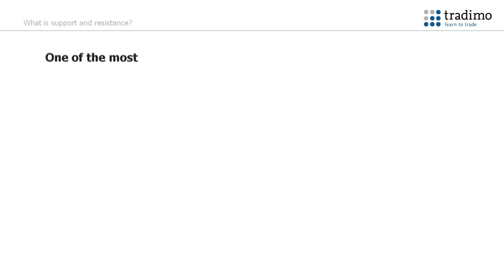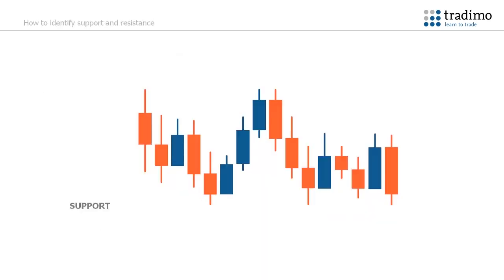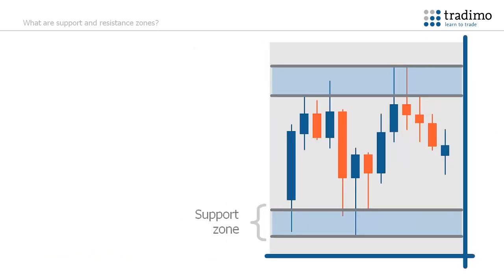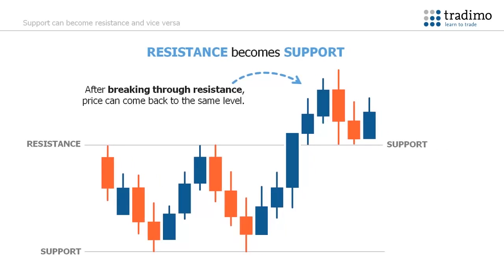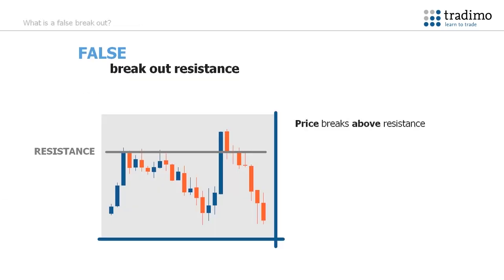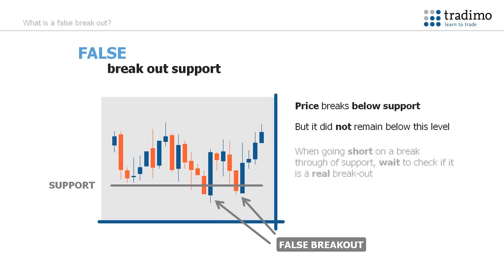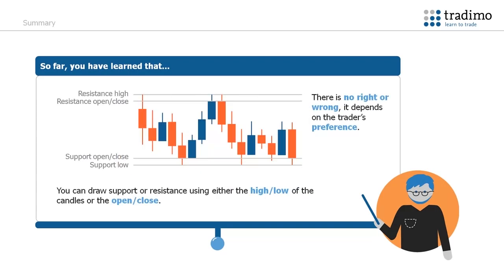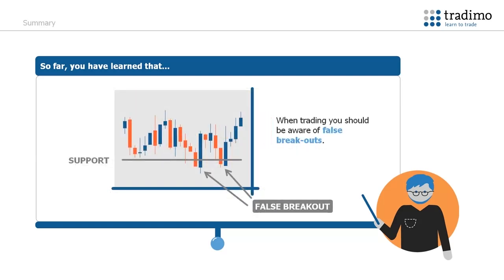Tradimo - Technical Analysis - 7 Support and Resistance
Support and resistance levels are key prices at which buyers or sellers have previously entered the market in enough quantity that they halt or reverse the price movement. These price levels are used by traders to identify where buyers or sellers are likely to enter into the market again.

They can be identified on price charts with horizontal lines where the price will come to a halt at the same level a number of times.